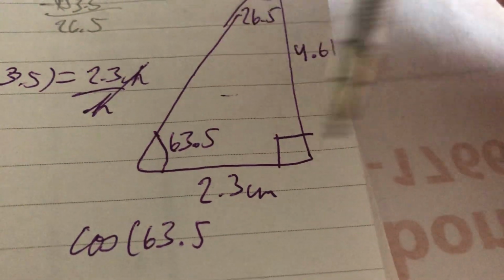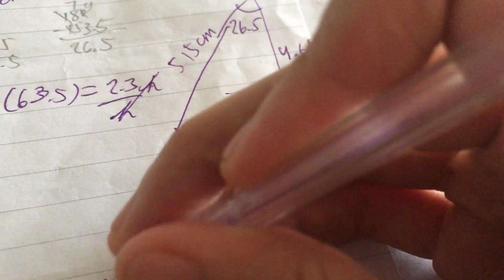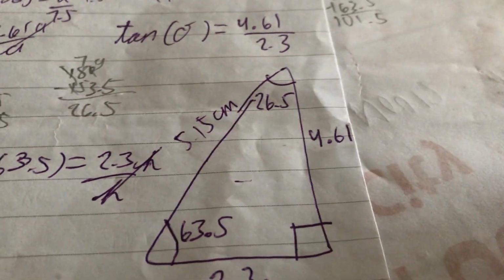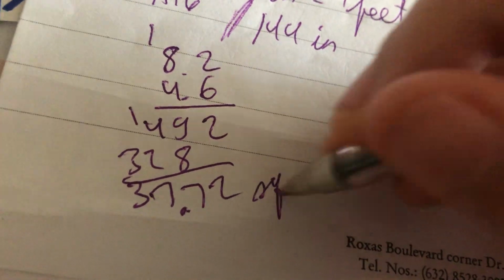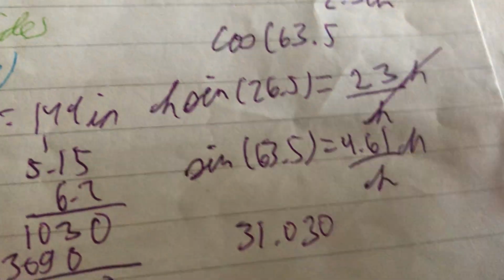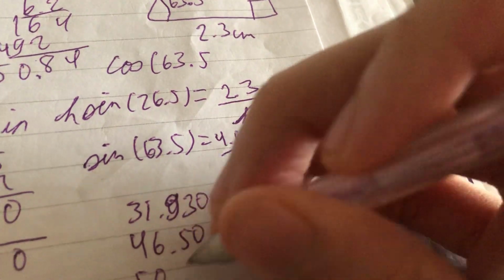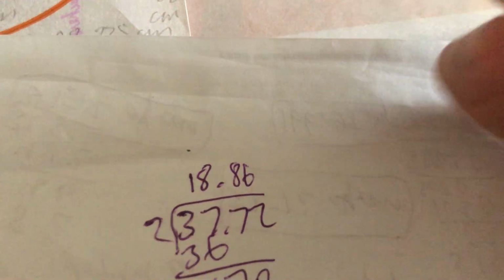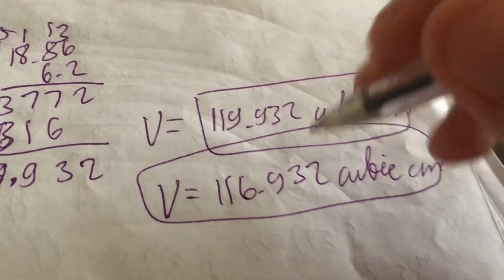SOH CAH TOA of triangular prisms (part 2)